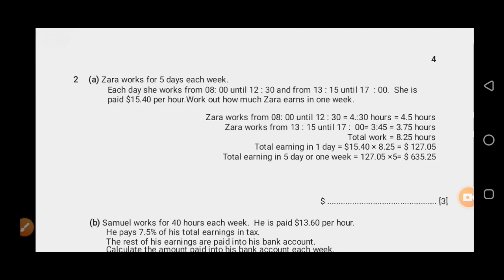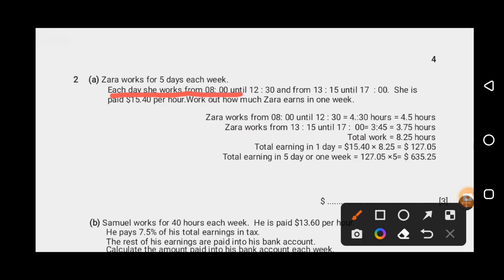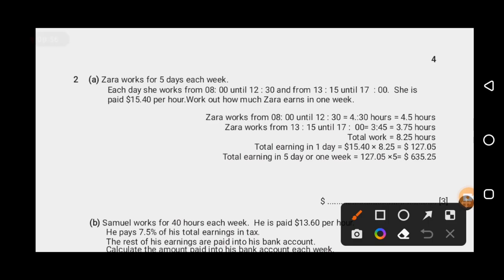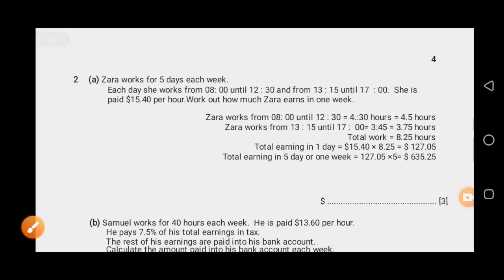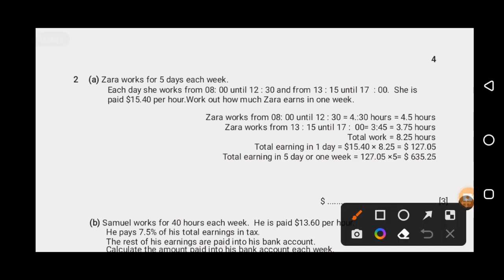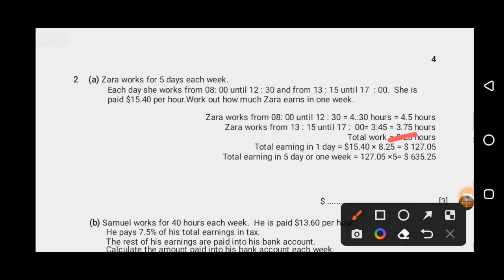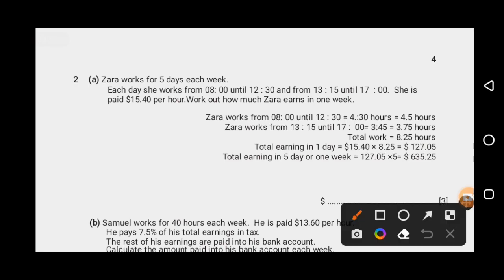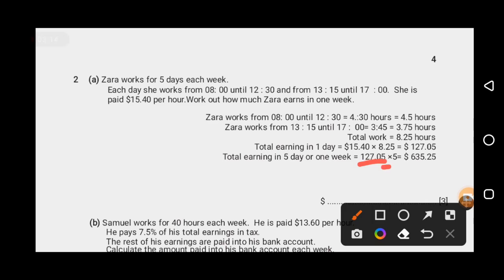O levels Zara works for 5 days each week.Each day she works from 08: 00 to12:30& from 13:15 to 17:00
OLevels SolutionOfOLevelsPapers ZaraWorksForFiveDaysEachWeekEachDaySheWorksFrom08:00Until12:30AndFrom13:15Until17:00SheIsPaid$15.40PerHourWorkOutHowMuchZaraEarnsInOneWeek # She is paid $15.40 per hour.Work out how much Zara earns in one week #